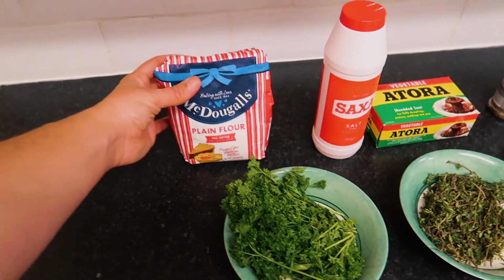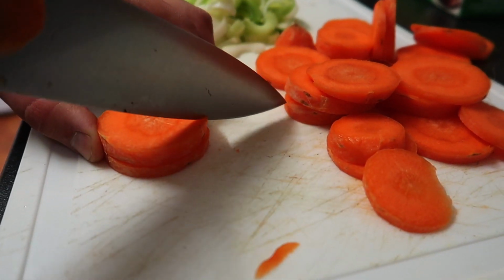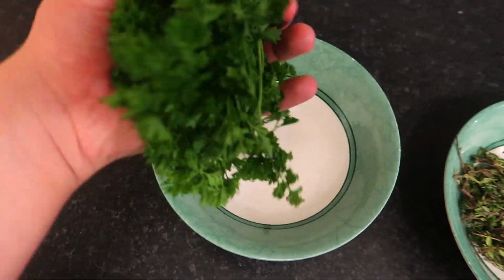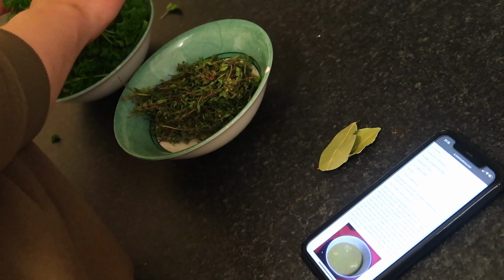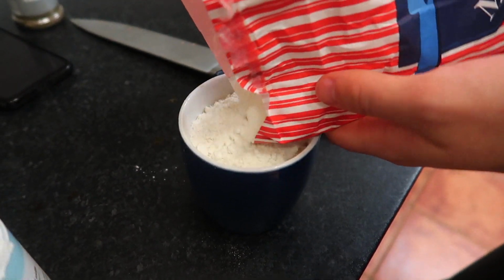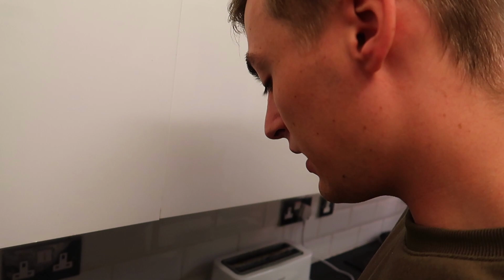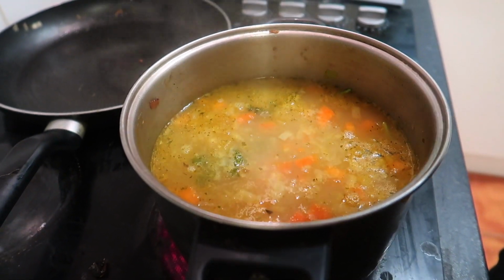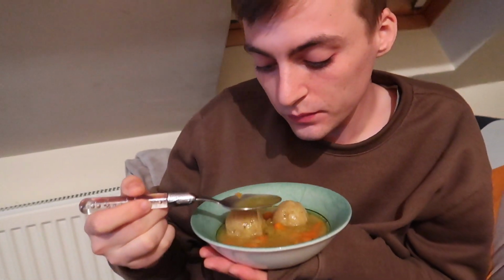Comida de plebeu inglesa | Comida de pobre na Inglaterra | Dumpling com sopa Windsor versão vegana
LEGENDAS DISPONÍVEIS !!! Ative o CC!